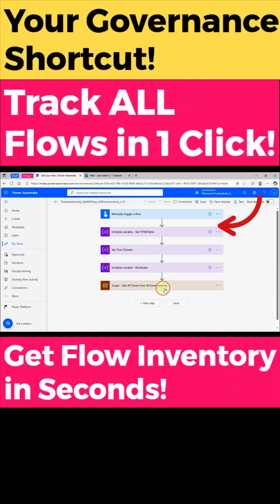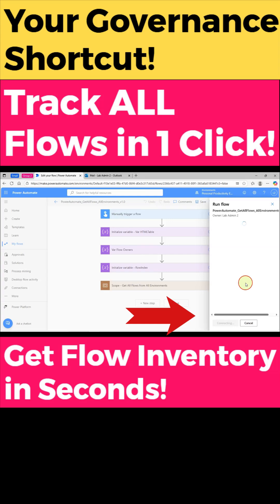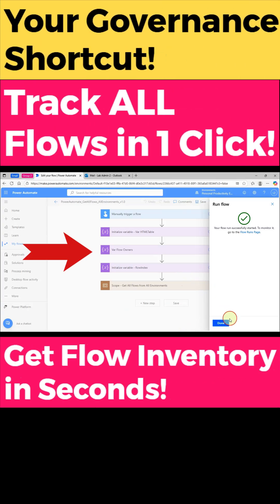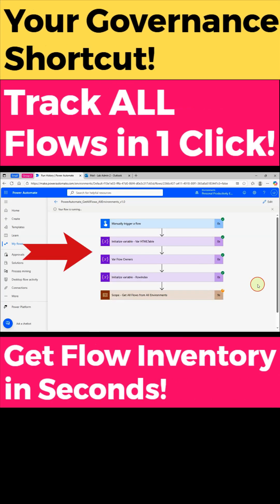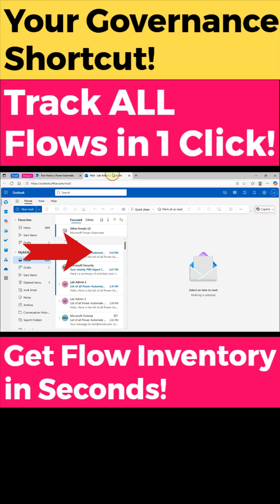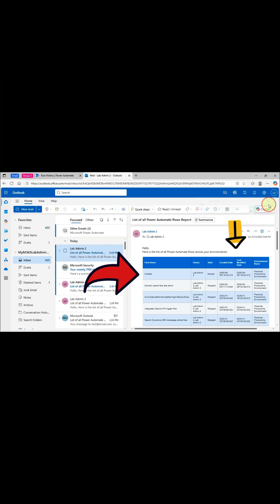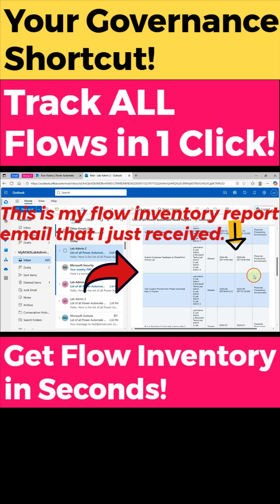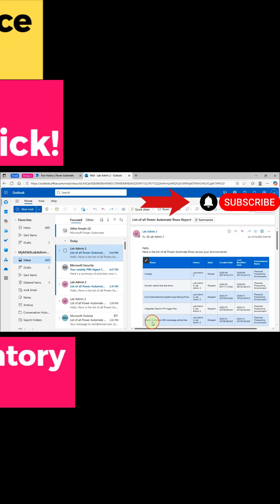Get All Power Automate Flows in 1 Click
Power Automate Flow Tutorial: Stop wasting time tracking flows manually!
This ready-to-use Power Automate flow gives you a complete inventory of all flows across every environment—in just one click.
✔ Full visibility for admins
✔ Report delivered to your email in a clean table (Flow Name, Owners, State, Created Date, Last Modified Date, Environment Name)